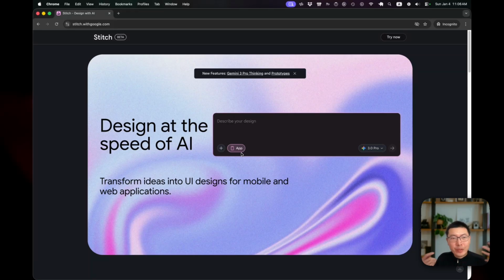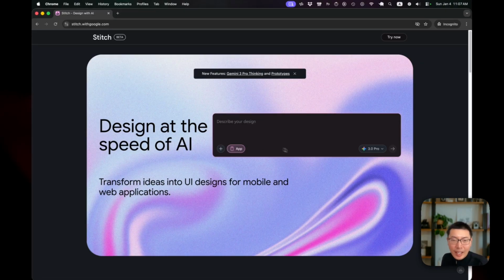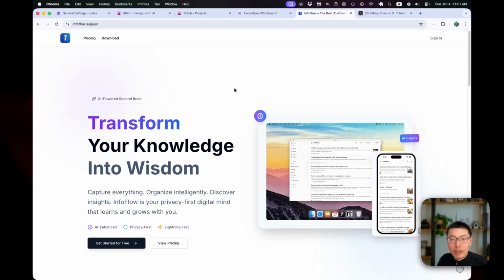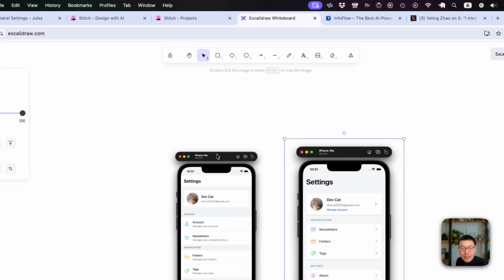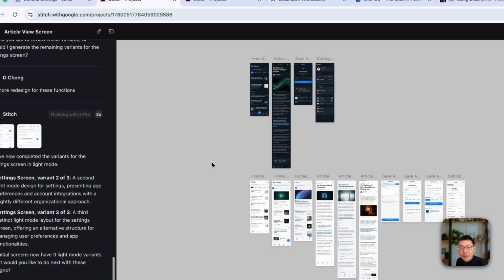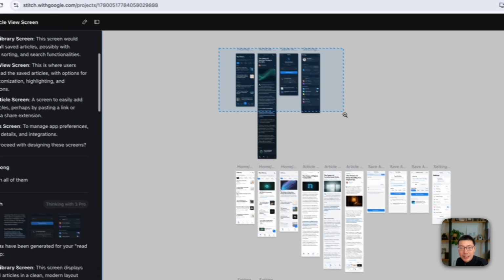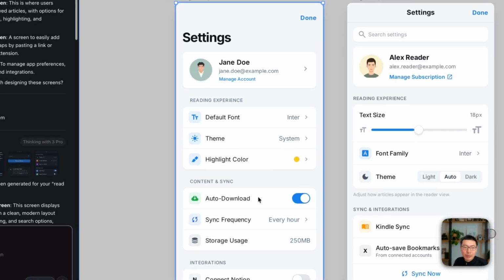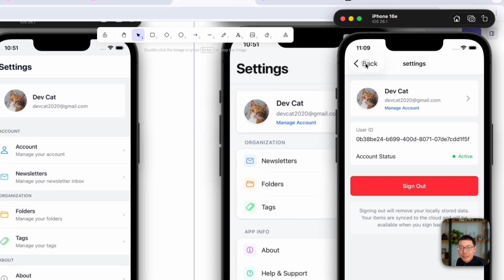Free Tool for UI/UX Design | Rebuilding My App | Google Stitch Demo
If you’re a developer (or a total design newbie) and you want your app to look good fast, Google Stitch can turn natural-language descriptions into a solid UI direction you can iterate on.

In this short demo, I redesign my app “InfoFlow.app” (a Readwise-style “save/bookmark everything” app) by:
- describing the app + its competitors in plain English
- iterating on the generated screens (I switch to a lighter / light-mode-friendly look)
- exporting the result (copy as PNG, or copy as code) and handing it to a coding assistant for implementation

Chapters
00:00 What Google Stitch does (text → UI design)
00:31 The app example: InfoFlow (Readwise-style) + why redesign
01:06 Iteration workflow: prompts, versions, and light mode
01:40 Export + implementation: copy as PNG / copy as code
02:06 Final result in the app + quick wrap-up

If you want more short, practical workflows like this:
- Comment: which screen in your app do you want to redesign first?

* Best video recording app on Mac (4x faster than Screen Studio)